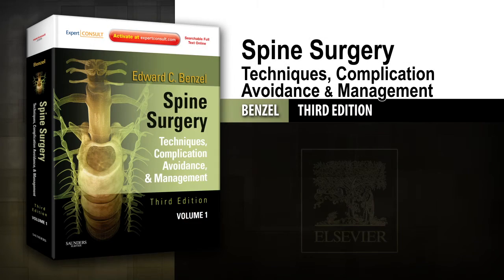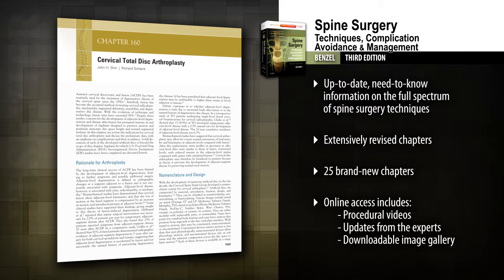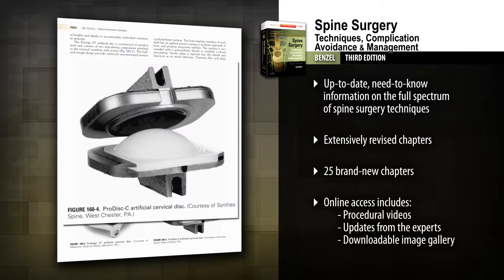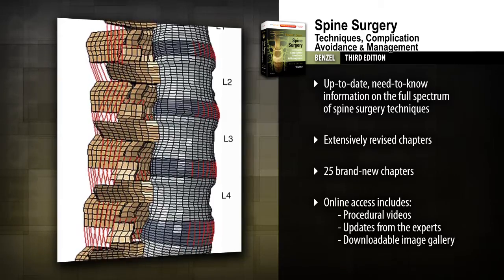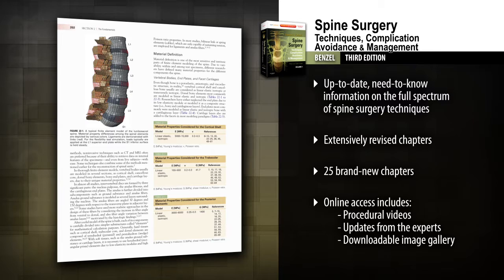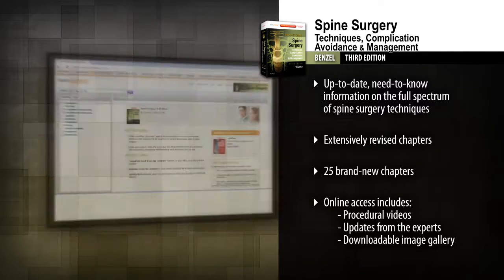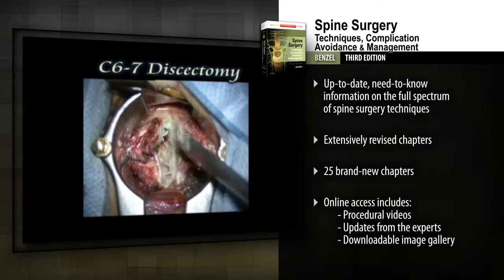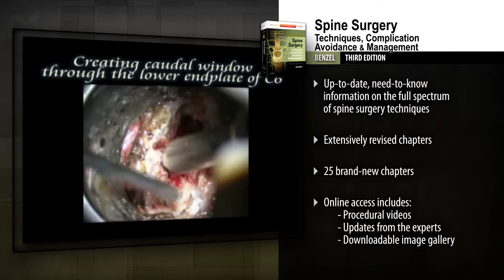Spine Surgery: Techniques, Complication Avoidance and Management, 3rd Edition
Make the best use of the latest techniques with step-by-step guidance from Spine Surgery. Edited by Edward C. Benzel, this best-selling neurosurgery reference explores the full spectrum of surgical techniques used in spine surgery and delivers the comprehensive, cutting-edge guidance you need to achieve successful outcomes.